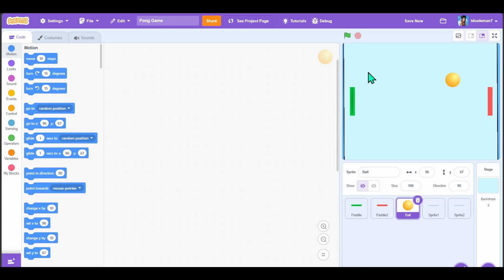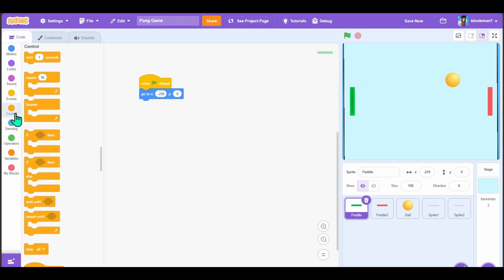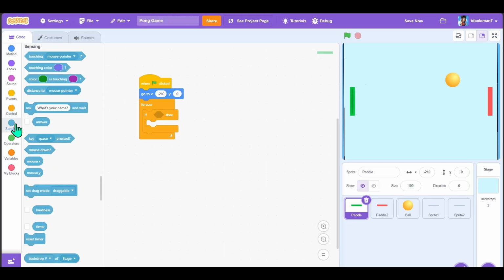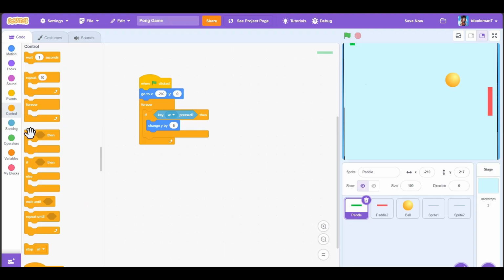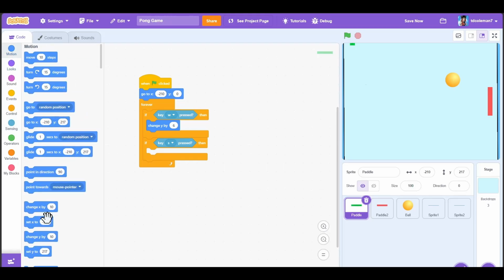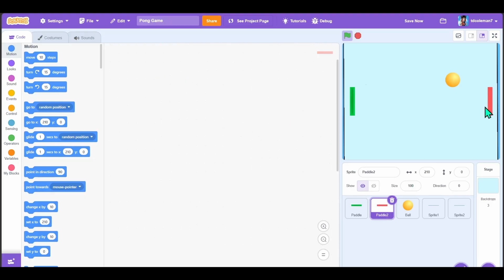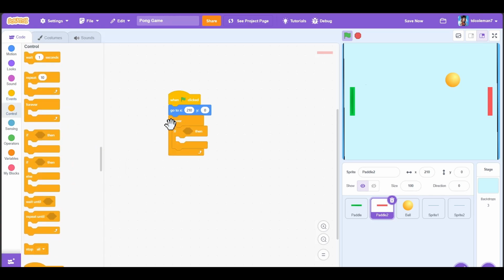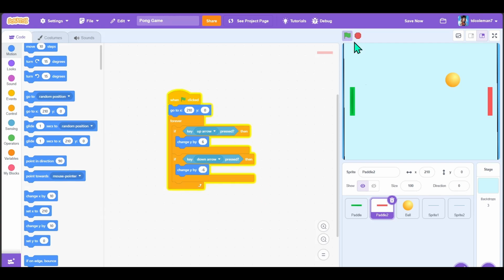Making Pong with Scratch - Chapter 3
Chapter 3 - Paddle Movement

In this video, you'll add some basic movement features to move paddles in your Pong game.